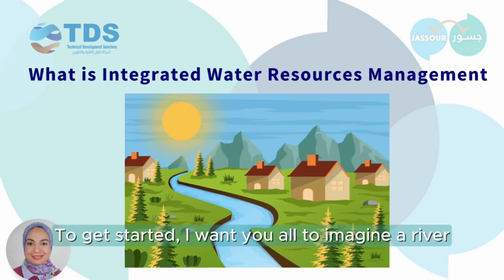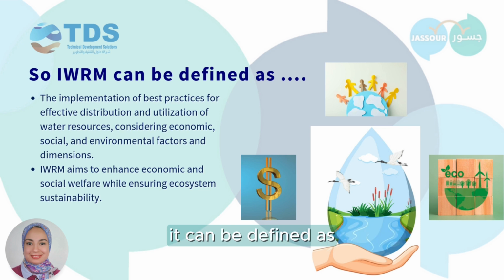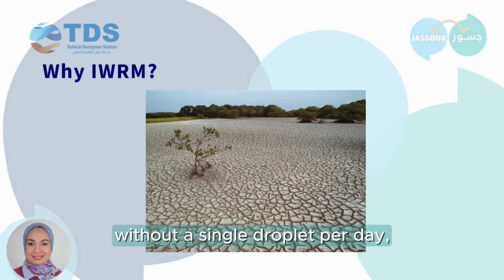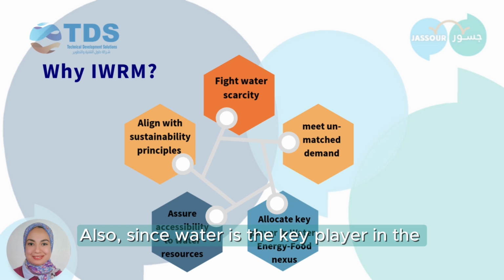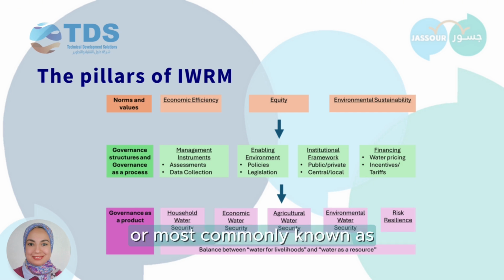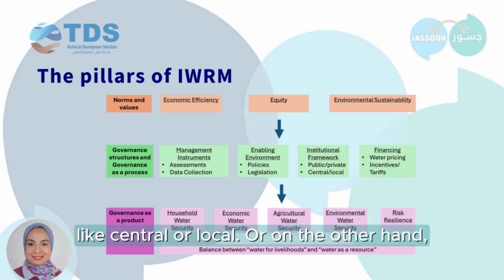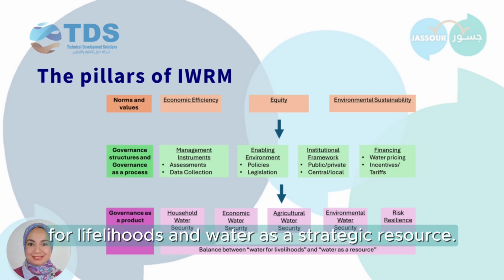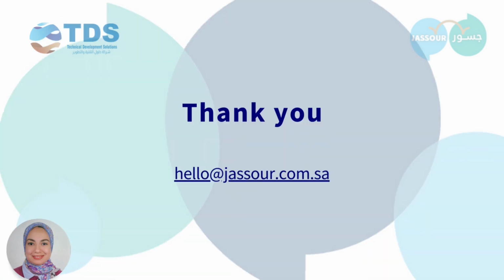🌍 Water is life—but how do we manage it sustainably? Part 1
Join Aya Ihab, Hydrogeologist at Technical Development Solutions (TDS), as she explores Integrated Water Resources Management (IWRM)—a strategic approach to balancing economic, social, and environmental factors in water distribution.

🚀 What You’ll Learn in This Video:
✅ What is IWRM? – How sustainable water management supports global and regional development goals
✅ Why It’s Critical – Addressing growing water demand, the water-energy-food nexus, and climate challenges
✅ The Three Pillars of IWRM – Economic efficiency, social equity & environmental sustainability
✅ How It Works – Governance structures, data collection tools, institutional frameworks, and financing mechanisms
✅ Water Security & The Future – Ensuring multi-dimensional water security for sustainable development

📌 TDS is committed to innovation and creative solutions to complex environmental challenges. Learn how we contribute to water security and sustainability efforts in Saudi Arabia and beyond.